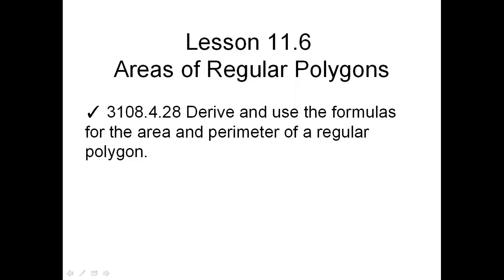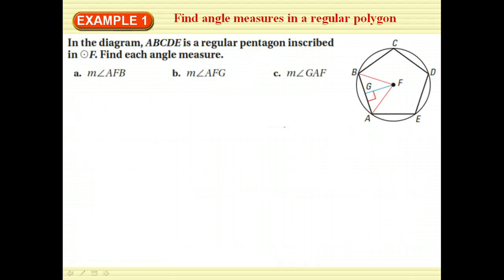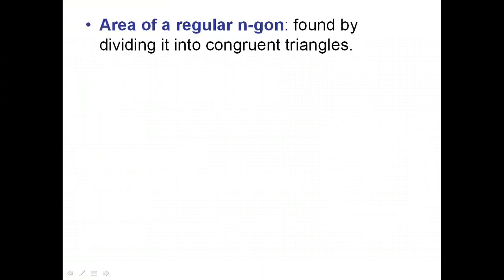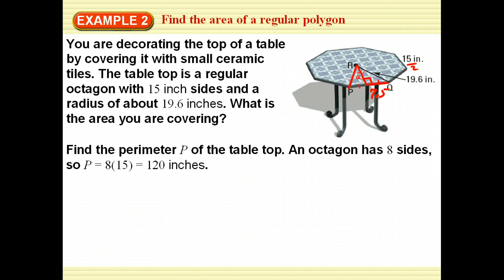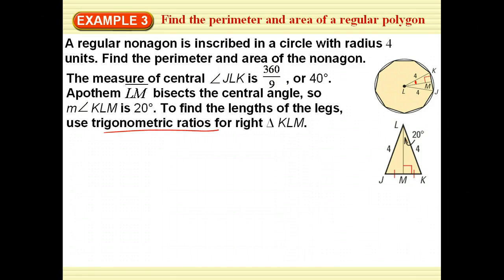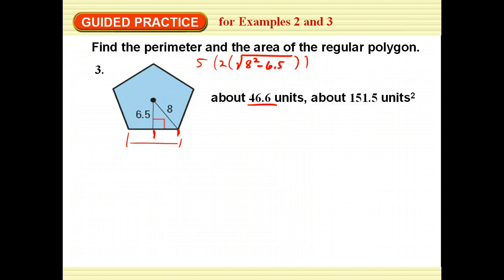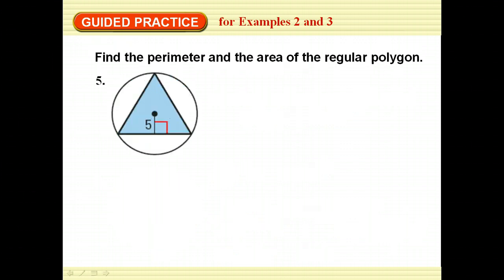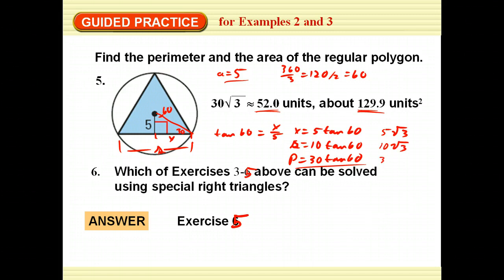Lesson 11.6: Area of a regular polygon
We learn how to find the area of any regular polygon.